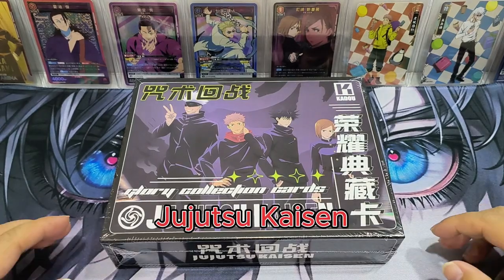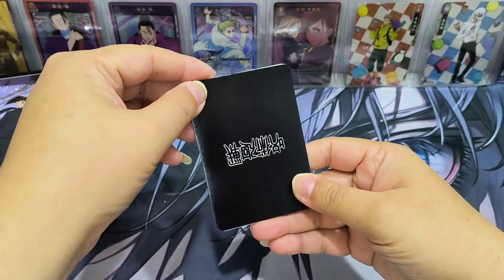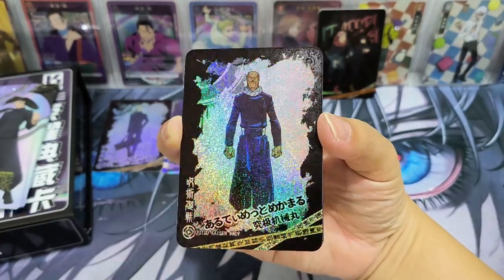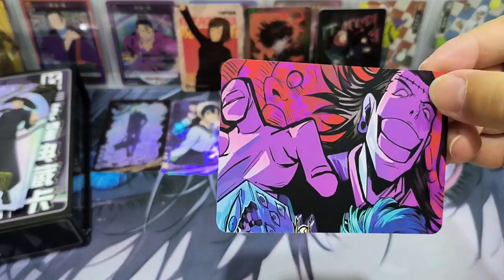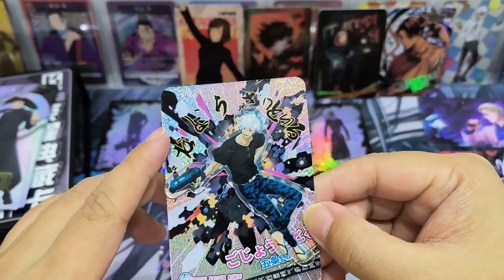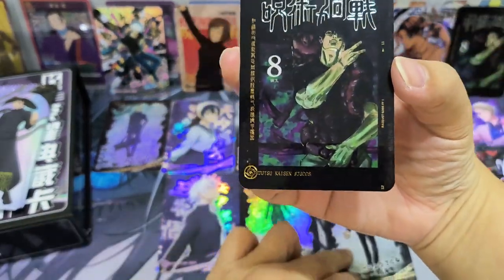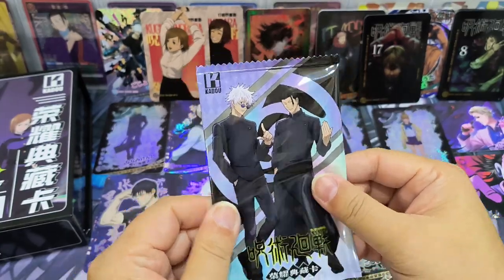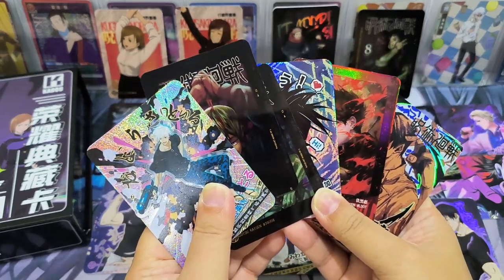Opening Jujutsu Kaisen Booster box KADOU - The box is insane!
I want to get a box of this after I have seen some youtubers opening this box. It's true, the box is insane, so many great artworks!

I enjoy watching others opening pulling cards, and I have fun in it too! Hope my cards can bring you joy too!